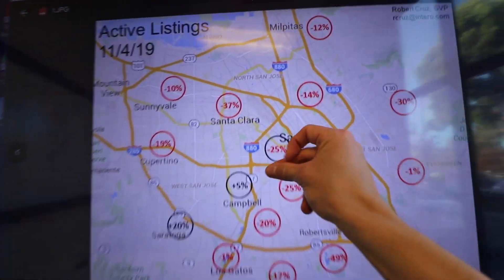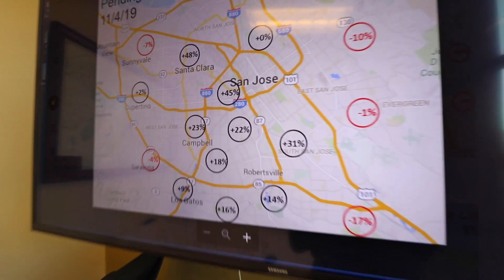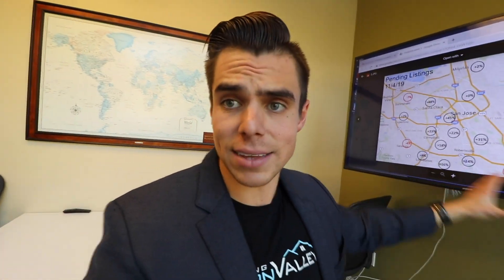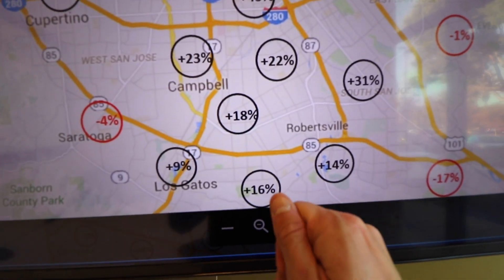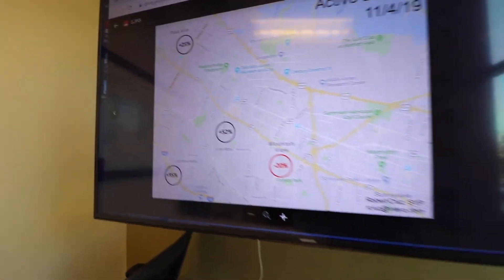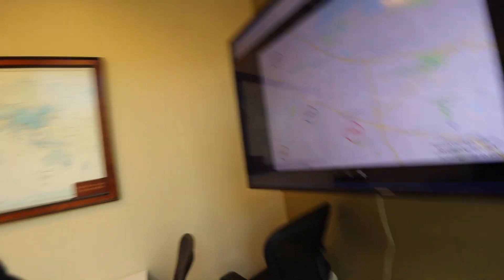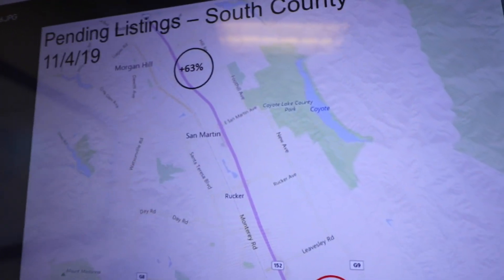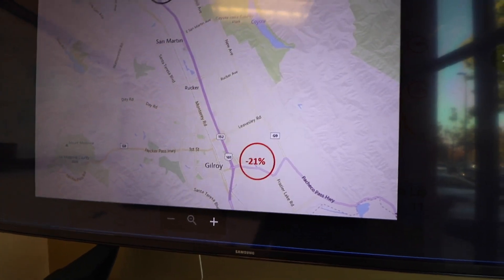FEELIN’ BULLISH | 📸 SILICON VALLEY SNAPSHOT 📸 REAL ESTATE MARKET ANALYSIS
The trends continue to skew in Sellers favor here in Silicon Valley.  But is this data inflated?  And what does the market look like by Spring 2020? Watch the video to find out….

Danny Gould with The Gould Team Shares Market Updates for the month of November 2019 in Santa Clara County

🔹Want MORE Data?🔹
Are you a Homebuyer?

Are you a Home seller?

🔸Need Advice? Contact Danny 🤓🔸

Snapchat 👉 TheGouldTeam

We’re SellingSiliconValley, one dream at a time!